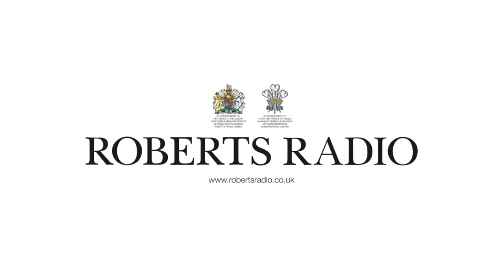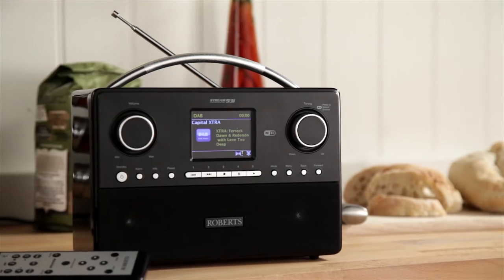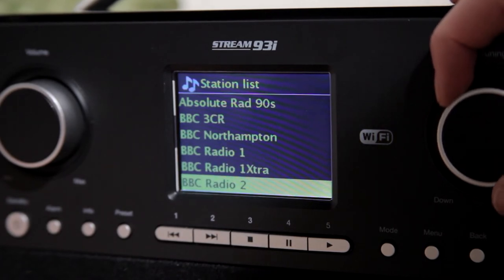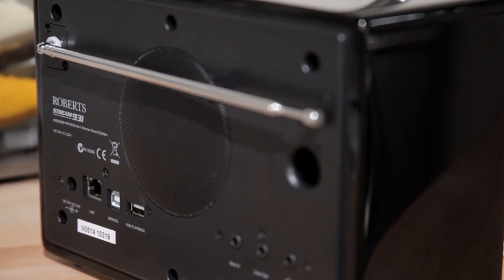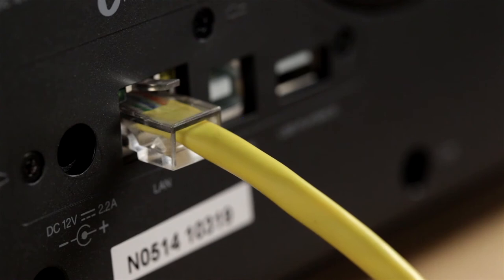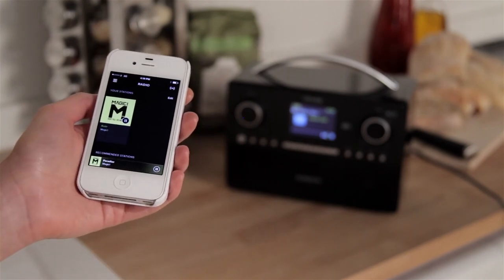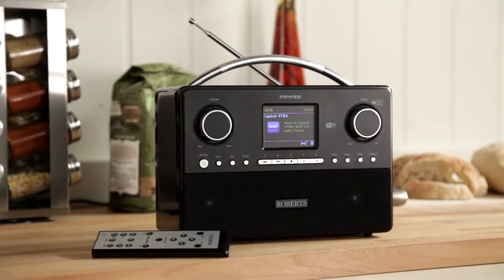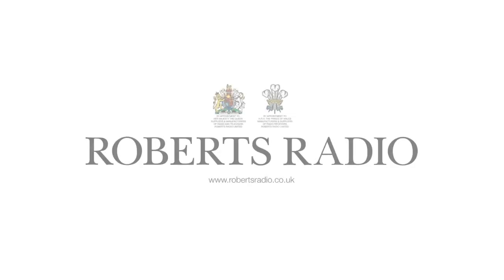Stream93i Smart Radio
The stylish, award-winning Roberts Stream93i Smart Radio opens up the world of DAB, Internet radio, Podcasts, Music Streaming and Spotify connect*.  The acoustically tuned wooden cabinet delivers superb sound quality - whatever you're listening to!

*Spotify premium account required.